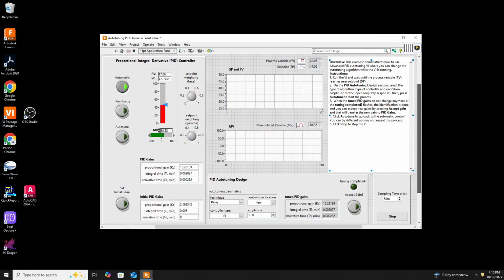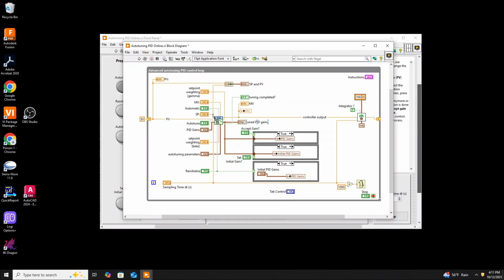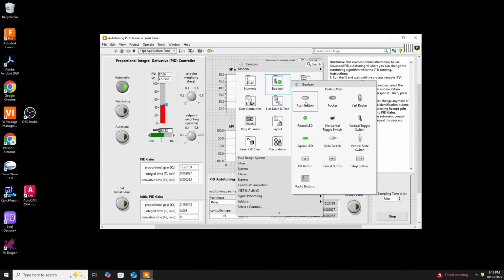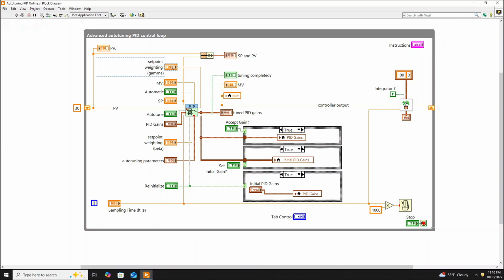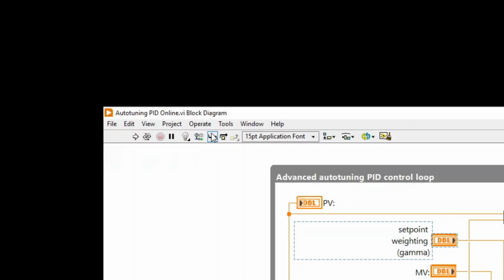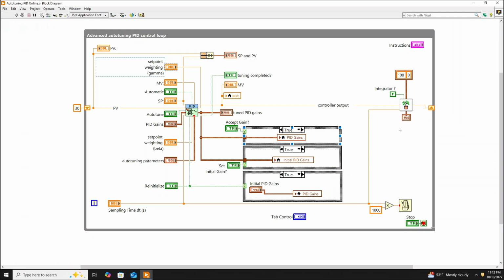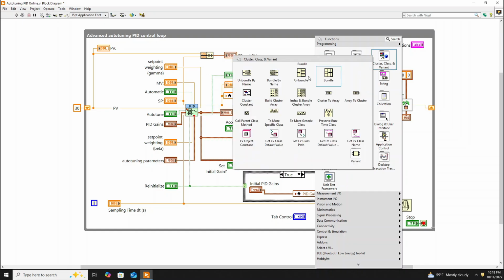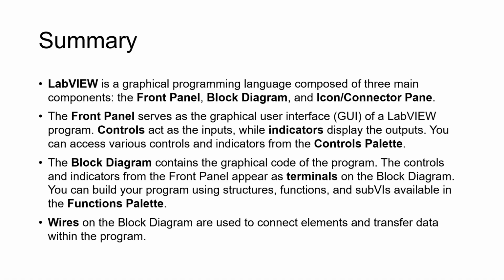LabVIEW Environment Introduction: Toolbars, Controls and Funtions Palettes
This video provides an overview of the LabVIEW programming environment, highlighting key elements such as the controls, functions, and tools palettes, along with the toolbars and help resources.

LabVIEW Community Edition is free for personal, non‑commercial use. It includes nearly all features of the professional version and comes bundled with the LINX toolkit for Arduino, Raspberry Pi, and similar boards.

To install LabVIEW Community Edition
1. Go to ni.com and sign in or create a free account.
2. to download the installation file for LabVIEW Community version.
3. Run the installer and follow the instructions to proceed.
4. Activate the software at the end of the installation.